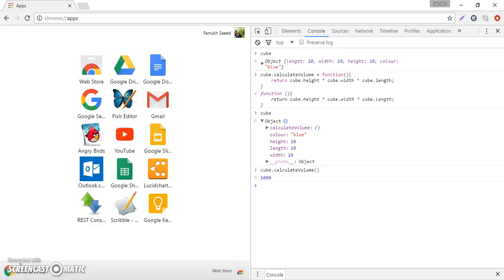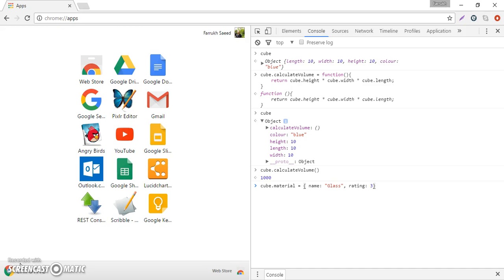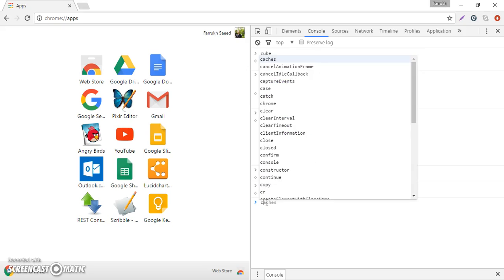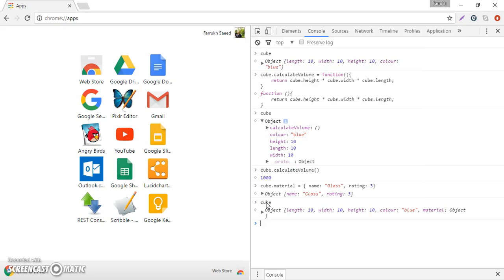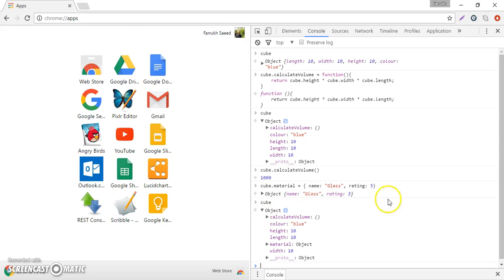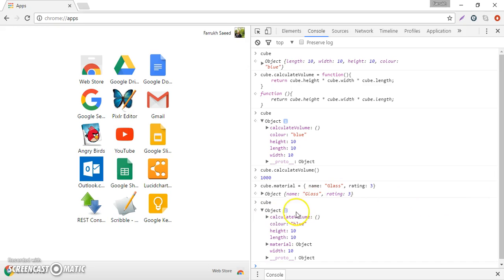14. Javascript - How to add an Object within an Object